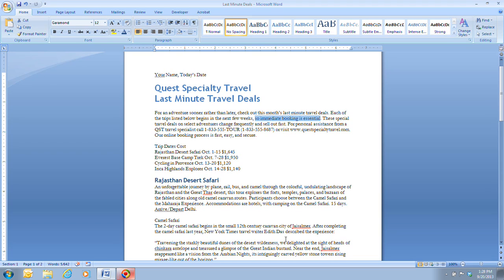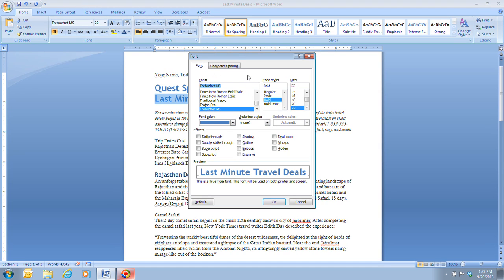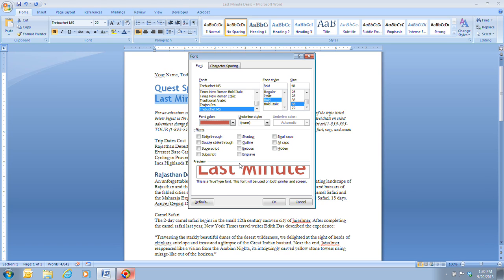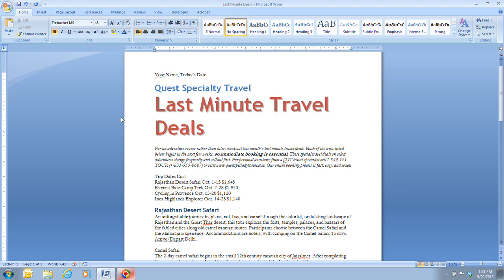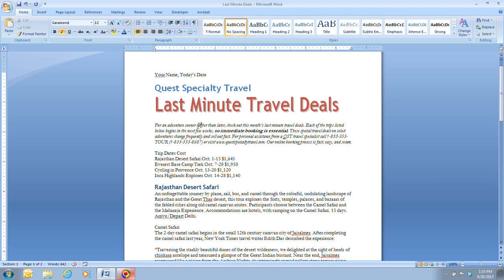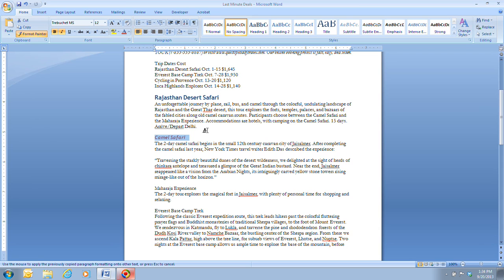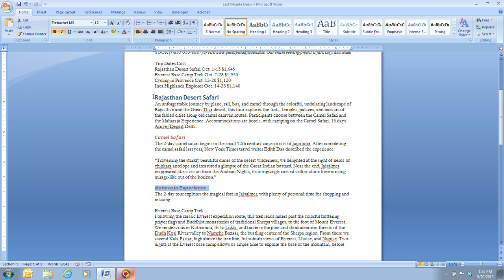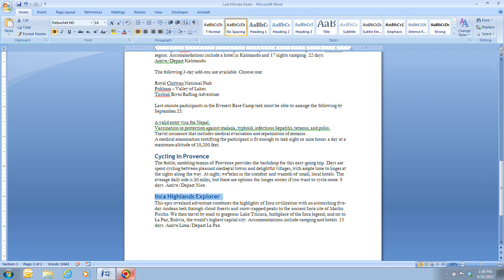Word C Video 2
Copying Formats Using the Format Painter - Page Word 52-53